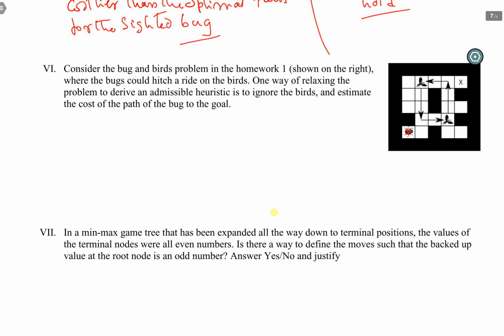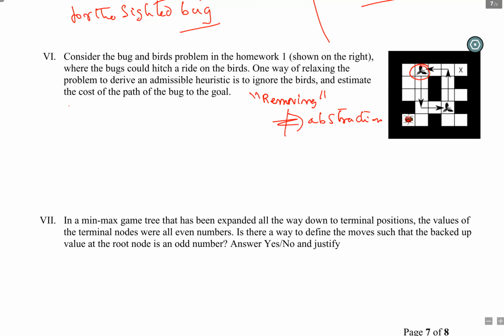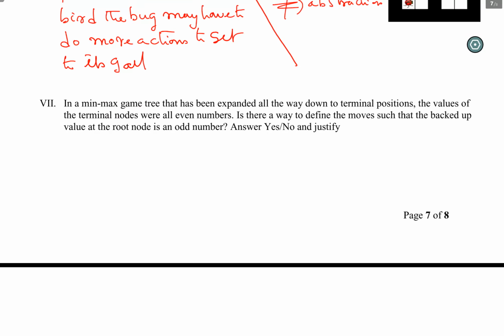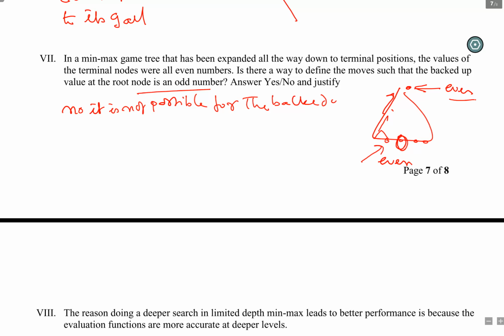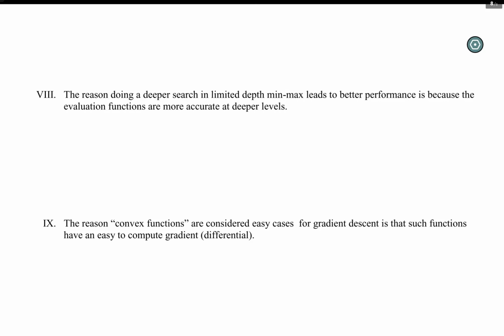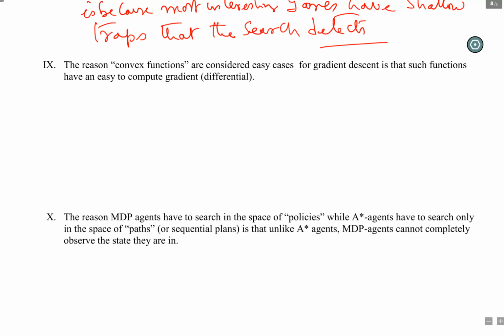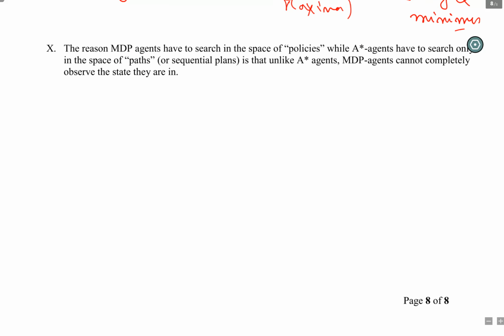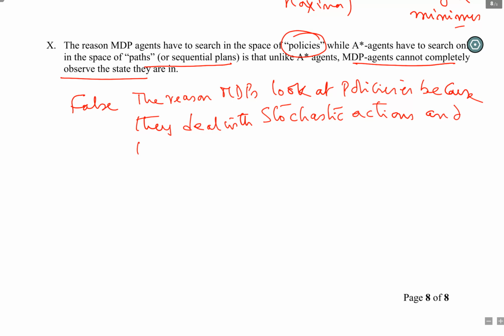Part B: T/F Questions 5-10